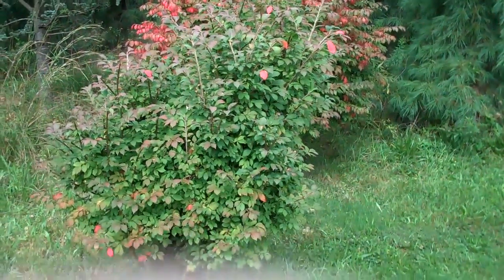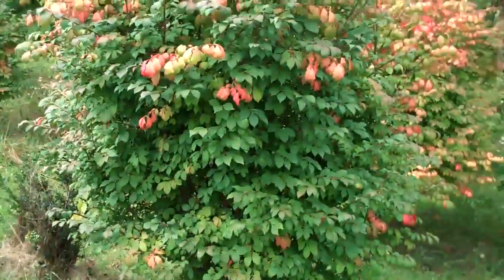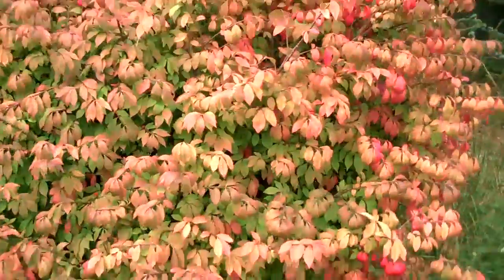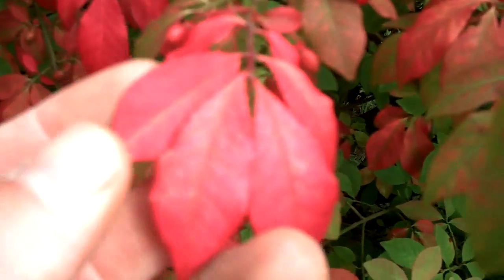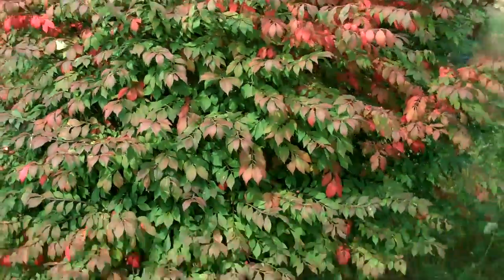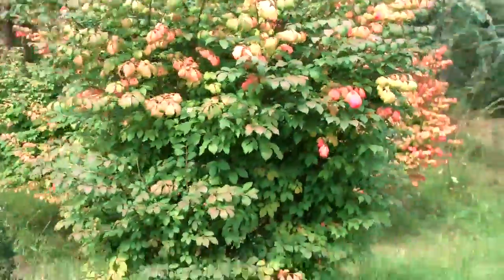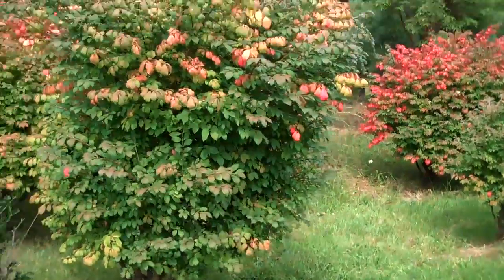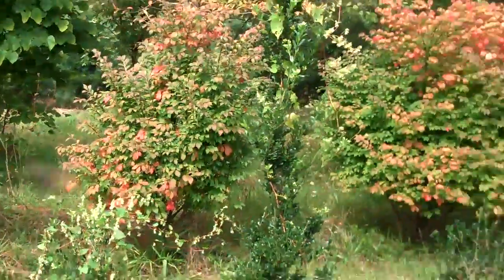Burning bush sales from chris Orser Landscaping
Doylestown Landscaping
We like to be sure that everyone is given the chance to work with an award winning landscape! Chris Orser Landscaping will do what you want. We listen to the customer!